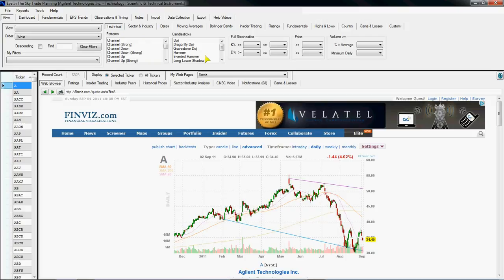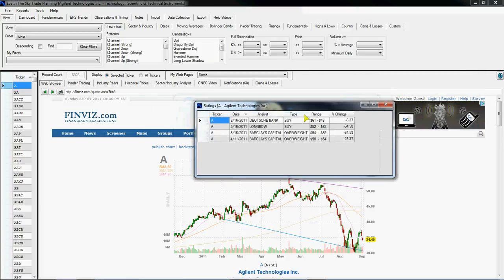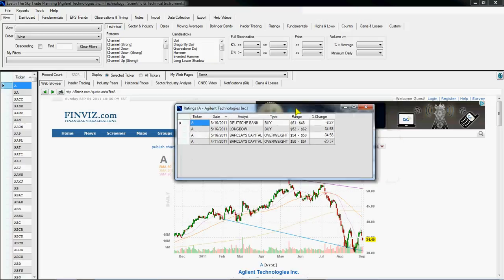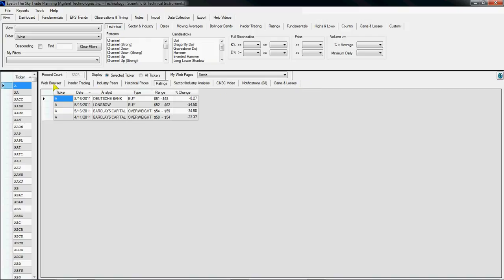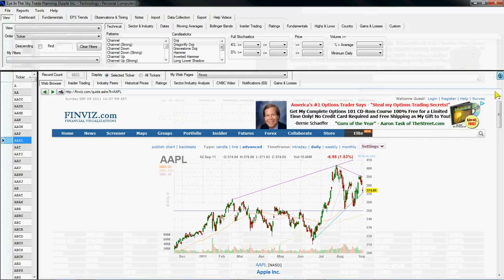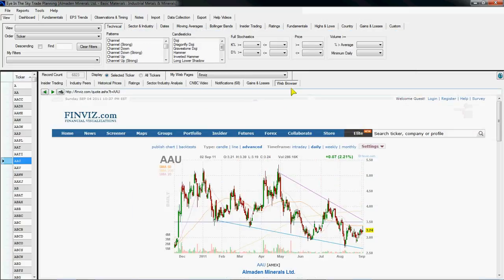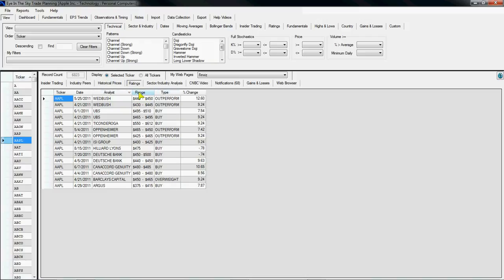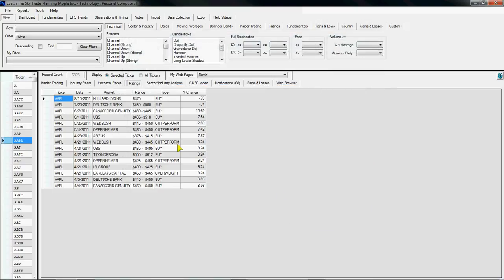Customizing the Appearance